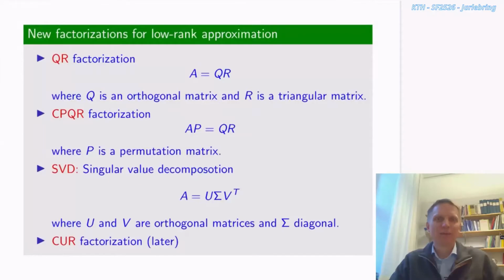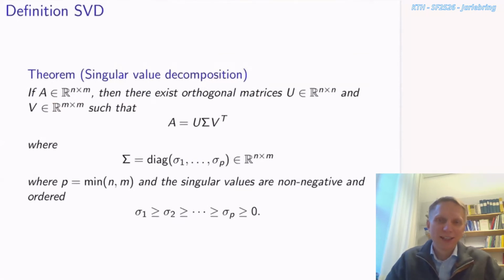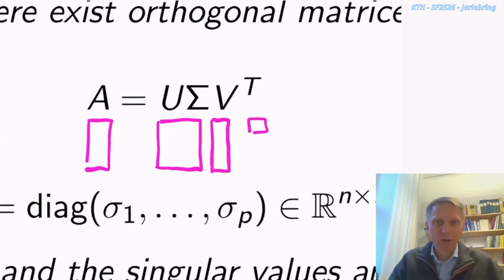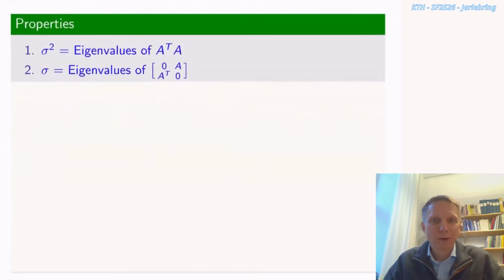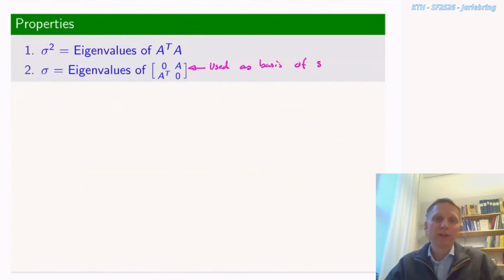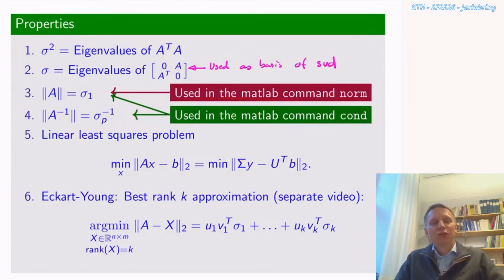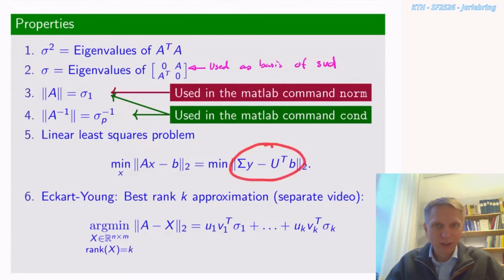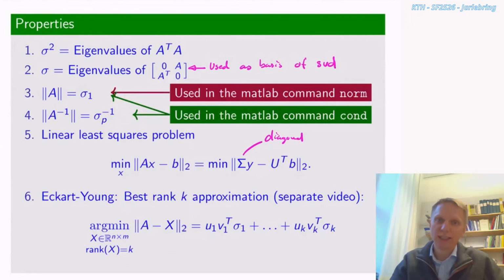SVD - Singular value decomposition - introduction